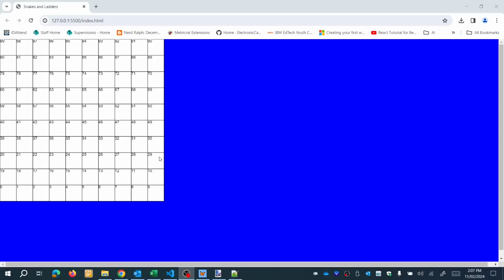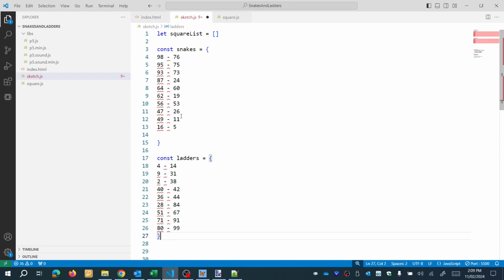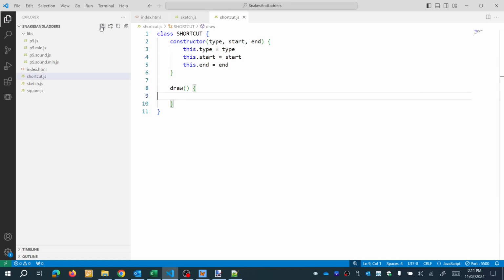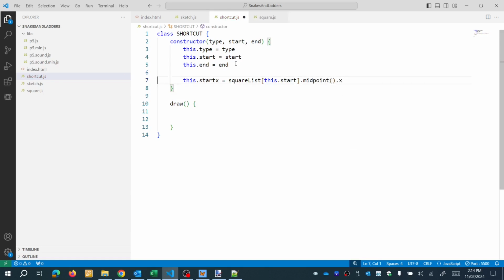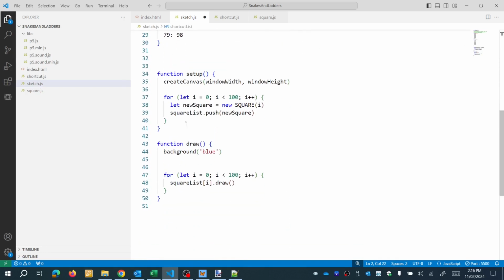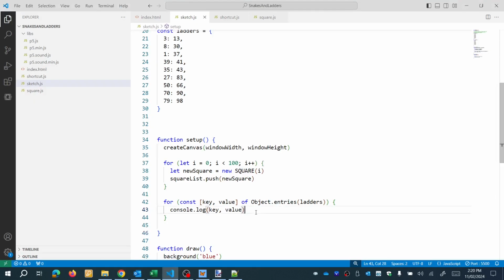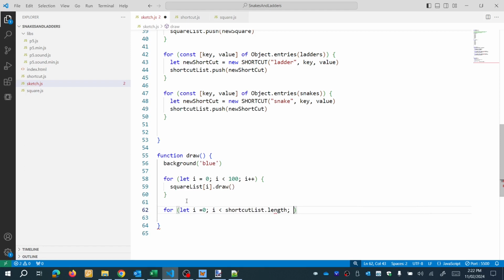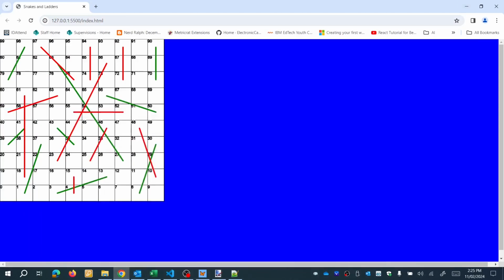SnakeLadders 004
Digital Solutions: Unit 1 - JavaScript Programming Example Project